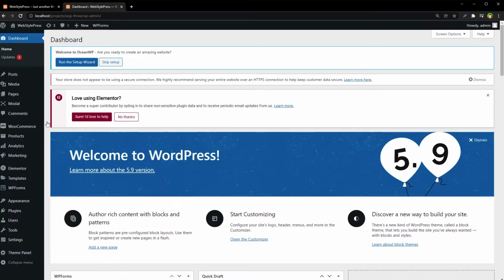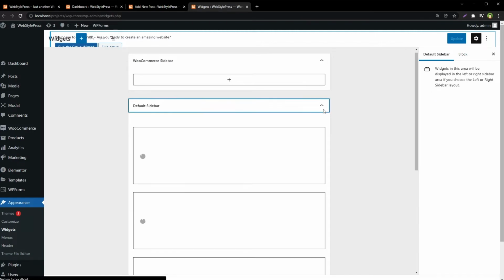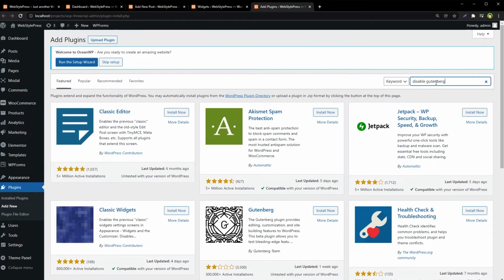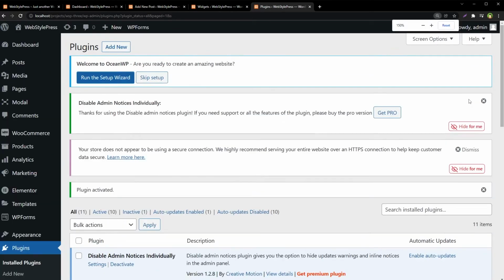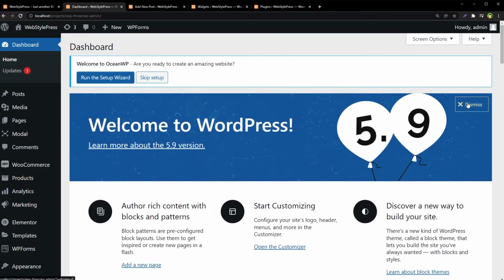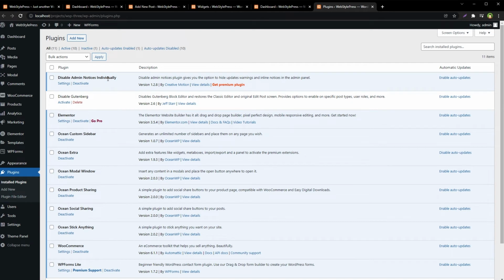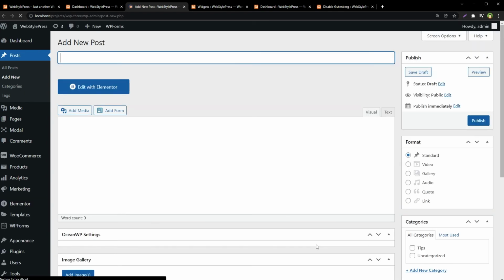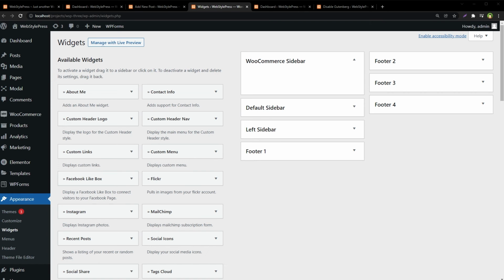DISABLE THIS IMMEDIATELY IN WORDPRESS | Things TO DO After Installing WordPress | WordPress Tutorial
As soon as I install WordPress I disable few things immediately. If you go to add new post in WordPress, you will notice block editor or Gutenberg editor. If you go to Widgets page, you will see WordPress Block Editor there as well. If you go to dashboard, or any page in WordPress admin, you will see notifications. These notifications only increase as you install more plugins. I disable these notifications and block editor immediately before doing anything in WordPress. You may prefer block editor or Gutenberg block editor to use. But I mostly work with custom WordPress development, custom WordPress theme development or WordPress page builders. In my case I do not use block editor in most cases. To disable these, go to plugins and install 'Disable Gutenberg'  and 'Disable Notifications Individually' plugins. Now disable notifications plugin allows me to disable notifications individually. And to disable Gutenberg, go to plugin settings, Disable it for posts and widgets. Now WordPress is clean and I can go on with custom WordPress development. So these are things that I disable immediately when I install WordPress anywhere. Let me know in comments what do u disable from WordPress and why?